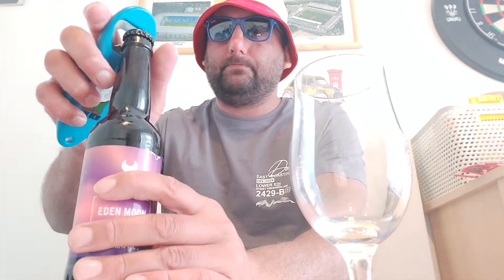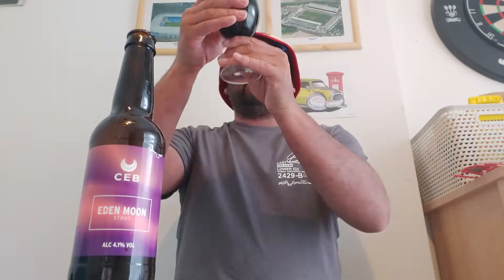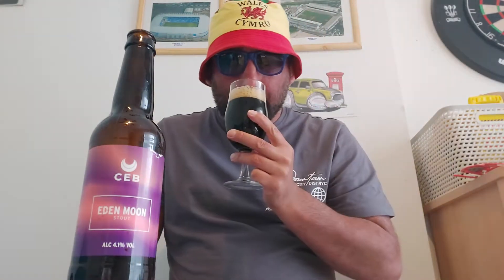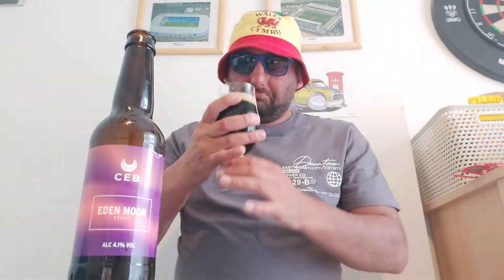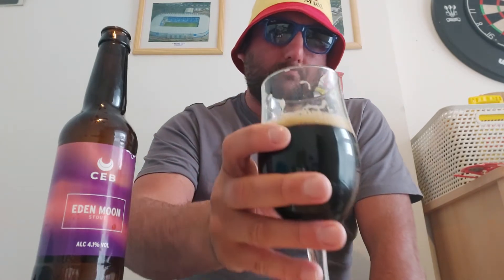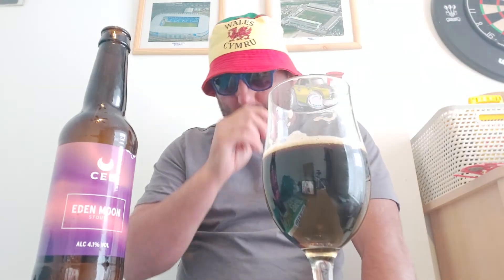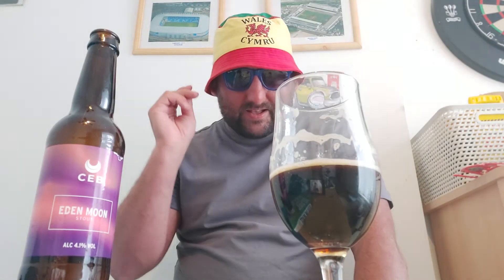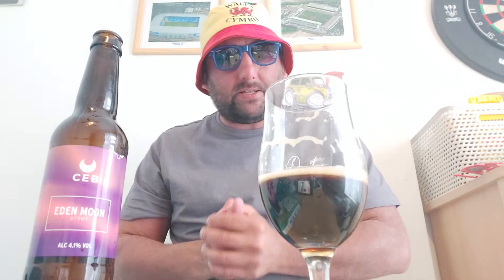Eden Moon stout 4.1% review by Castle Eden Brewery